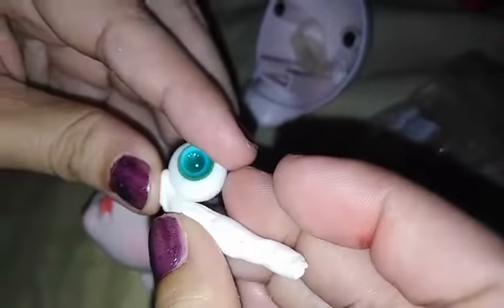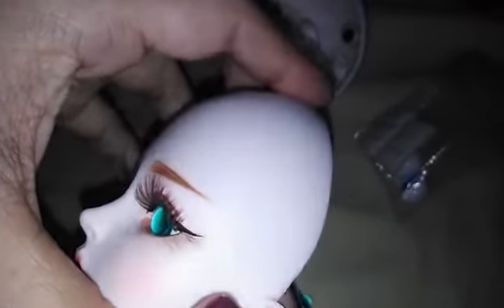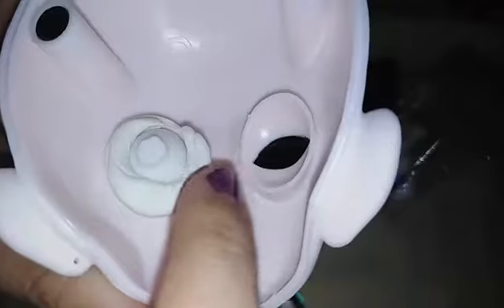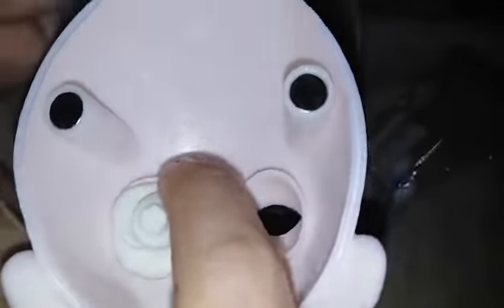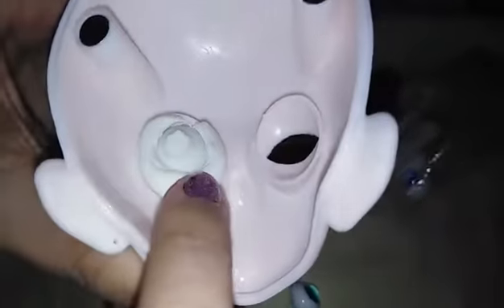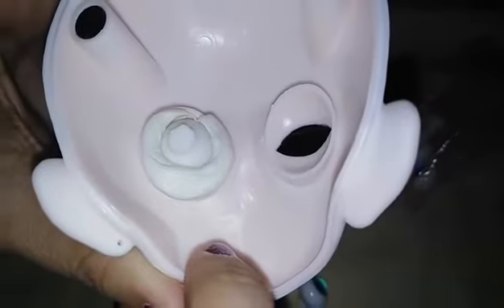Quick Tutorials Raw Video | How to Attach the Eyes of Bjd dolls for DBS bjd | DOLCE Maria CHANNEL 🍬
~Yoooww..!! Mga Ka~Langga 💕 Thank you for Watching hope you like this Video if you do please give this video a thumbs up 👍 and don't forget to hit the SUBSCRIBE BUTTON and Notification 🔔 Bell for more Updates..!!